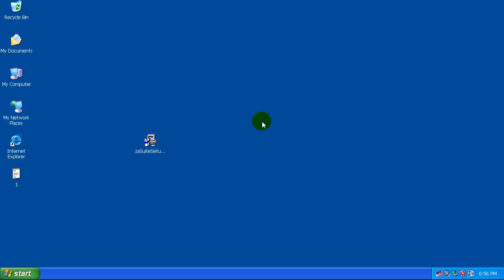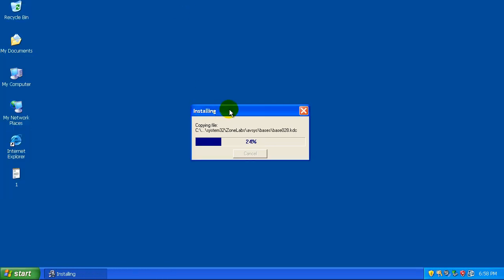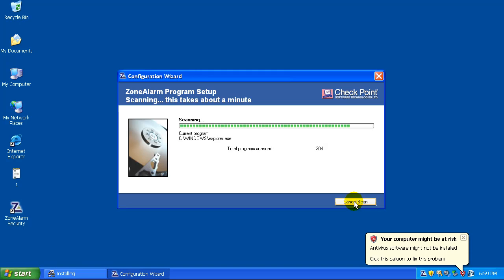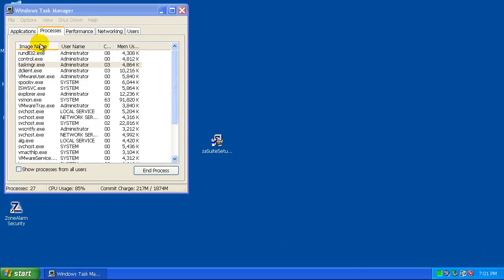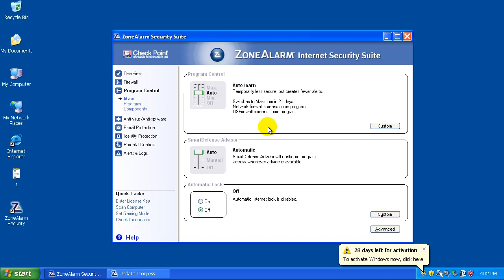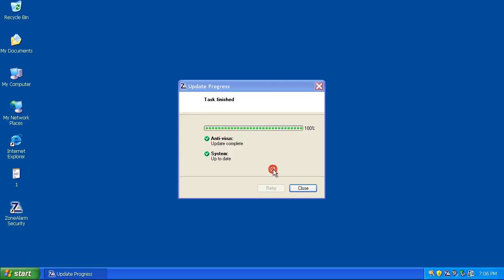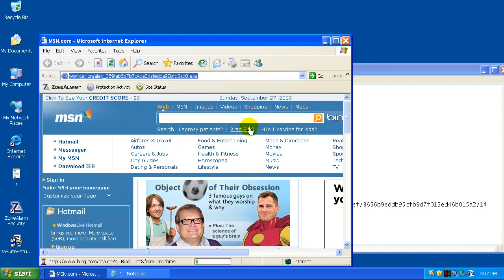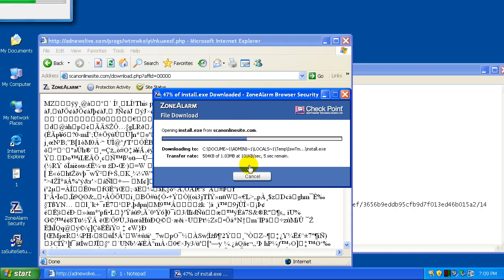ZoneAlarm Internet Security 9.0 Video 1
Testing ZAIS